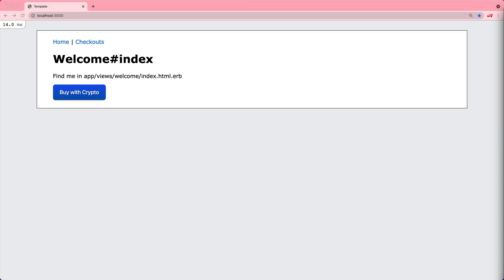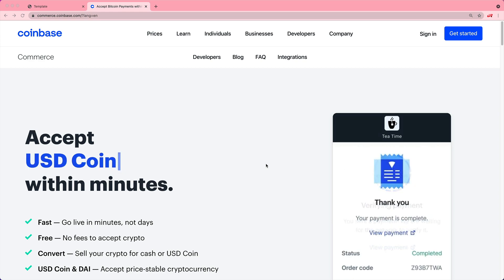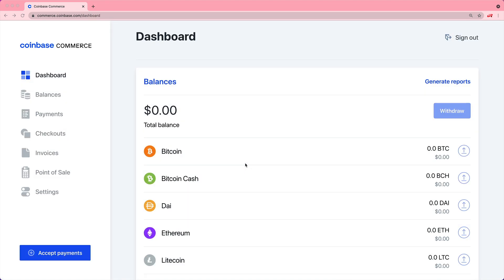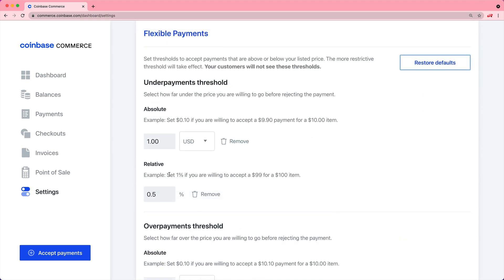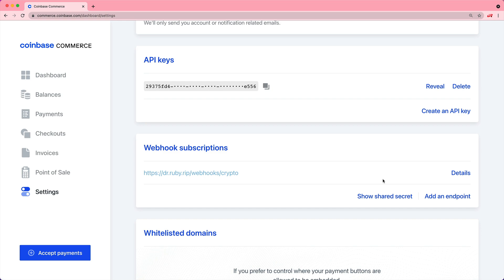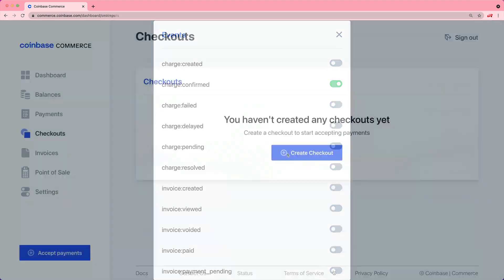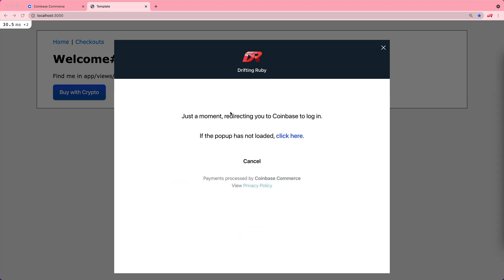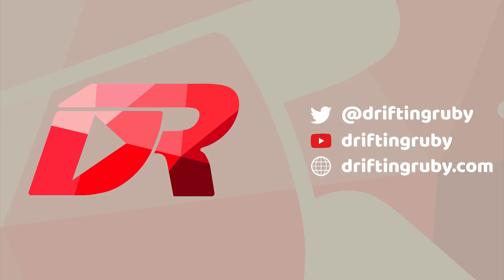Episode #304 - Cryptocurrency Payments | Preview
In this episode, we look at accepting cryptocurrency payments, implementing an ingress for the webhooks, and creating an interface to manage the products.